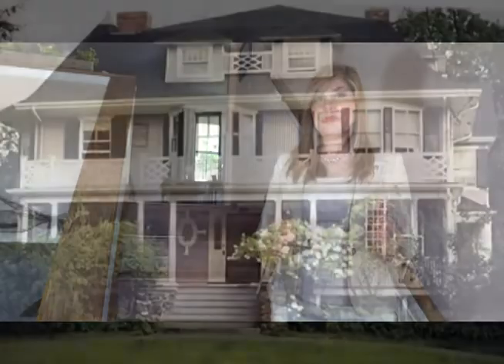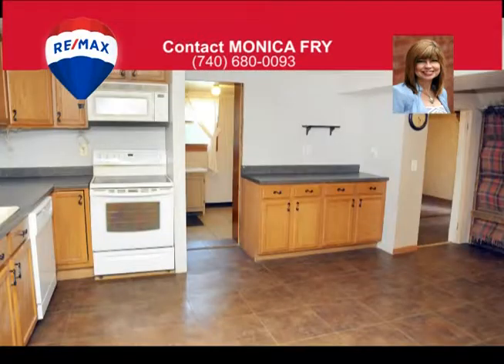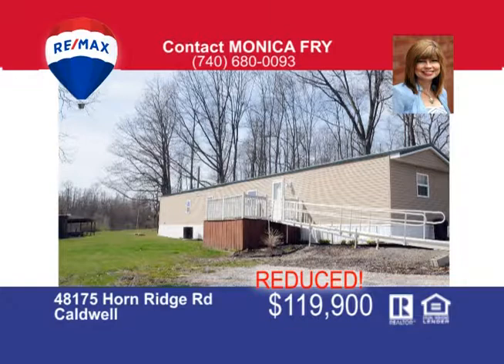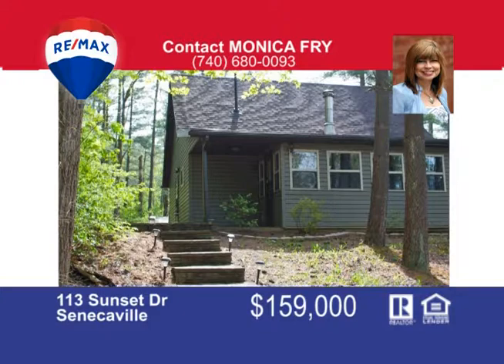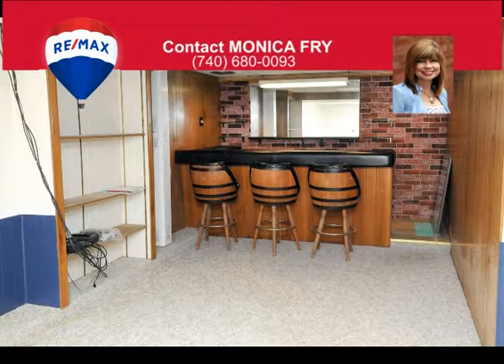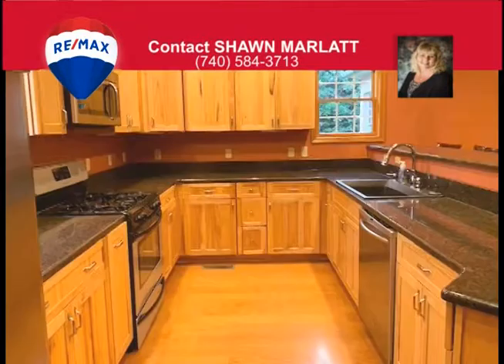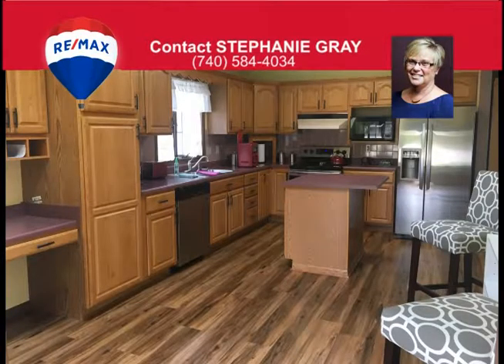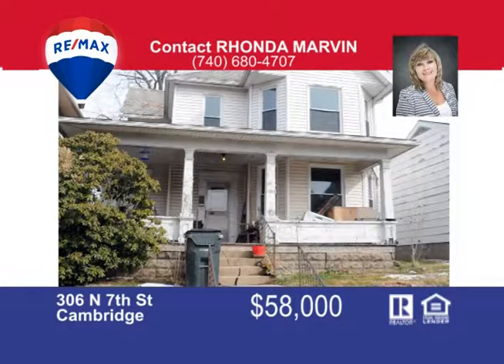Remax Home Show 08 21 2019